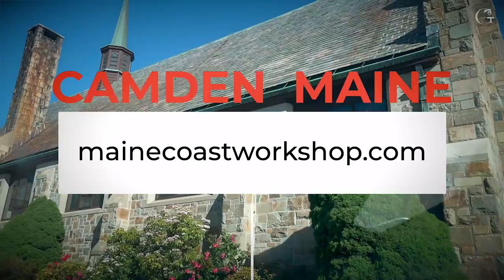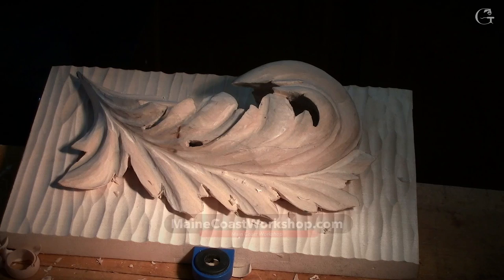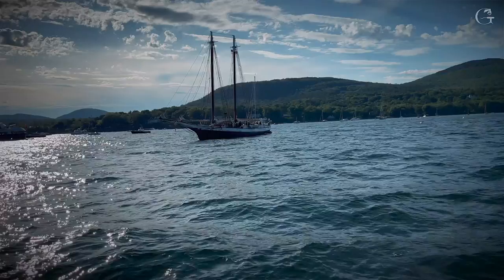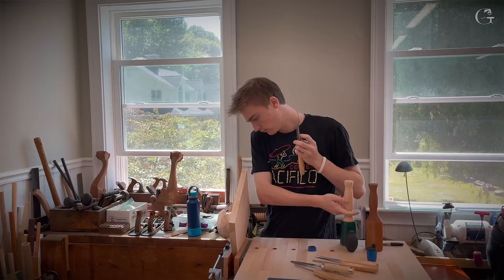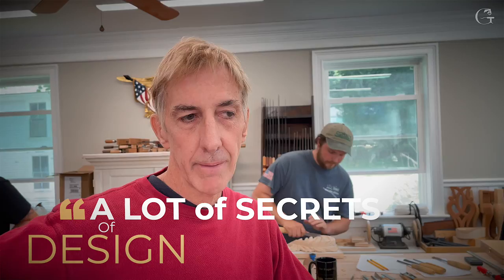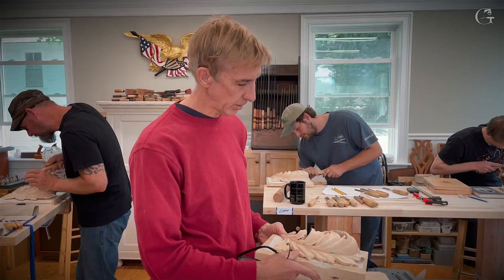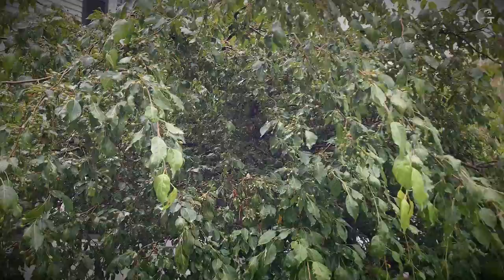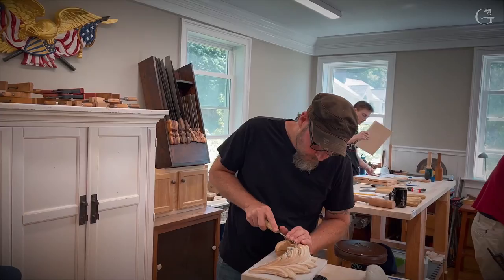it was LIFE CHANGING Experience - Wood Carving class in Person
I was teaching Wood Carving class in June of 2021.
One of the most beautiful places on the map of the United States, Camden Maine.

It reminded me a lot of my Mother-Land Russia; the Same birch tree all over. Same Flowers, same hills. Online School is very good for learning A LOT of woodcarving skills but in person it is like supernatural anointing happening.
It is is like in old times:
apprentices would learn the trade by watching Master and imitating them as closely as possible. They learned through endless repetition and hands-on work, with very little verbal instruction.
WELL: Not in my case. I have a tendency to give a LOT of woodcarving-related verbal instructions.
(the word “apprentice” itself comes from the Latin prehendere, meaning to grasp with the hand).
It is a different type of experience if You would Compare it to an Online wood carving school.
It was 5 days woodcarving workshop and the way I teach. I like to talk first about Design.
When someone takes a woodcarving class with me I want them to understand my logic.
 I want to make sure everyone understands WHY we carve the way we carve. Design is one of the fundamental building blocks of woodcarving art.
Understanding the process of sharpening without sacrificing your wood carving tools is also crucial.
 And for me, it is important that the sharpening process does not take hours of labor. I am showing a two-minute method of sharpening wood carving tools.

MORE OF ME! - Follow/Sub ↴

➨ 🛒 Tools  I use
LED Lights I use on machines

Tormek Grinder Tool Rest
Tormek Leather Honing Wheel
Tormek SVD-186
Tormek SVS-50
Tormek SVS-38
Tormek Sharpening System Magnum Bundle

Pfeil Swiss Mader

Wood Carving class in Person

BACKGROUND MUSIC LICENSEs
1. Music from Uppbeat (free for Creators!):